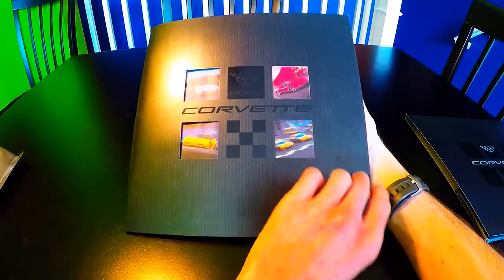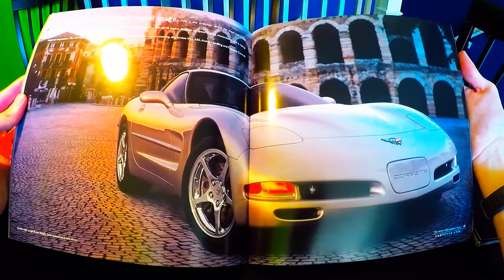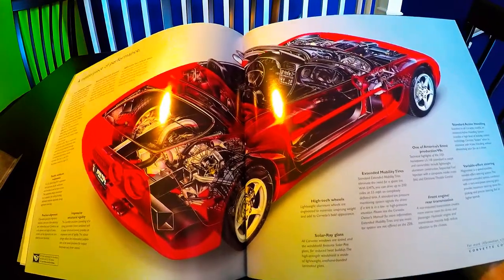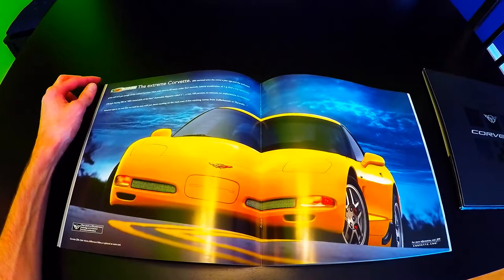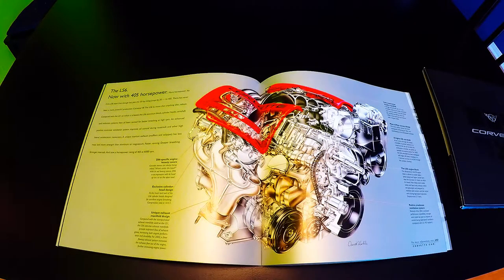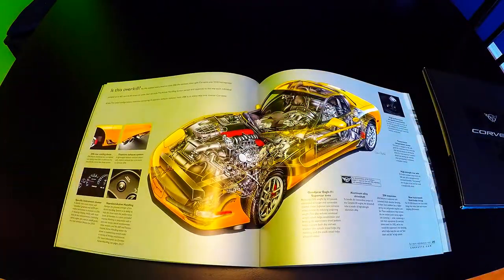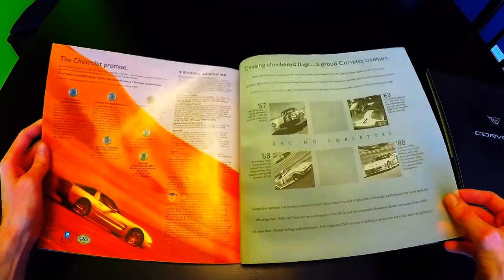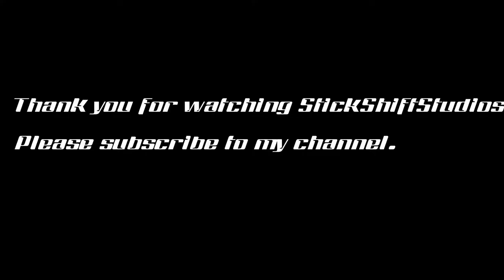2002 Corvette Brochure Overview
This is an overview of the 2002 Chevrolet Corvette Brochure. Enjoy...
Stick Shift Studios is your premiere YouTube channel for watching sports car videos in Southern California. Watch exciting automotive content including: Car reviews, canyon driving, car shows, events and more.